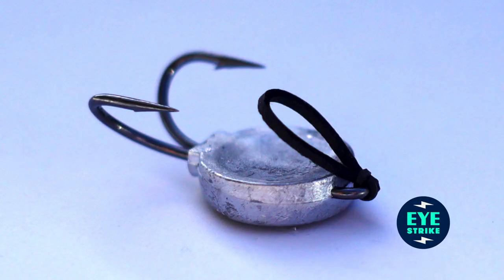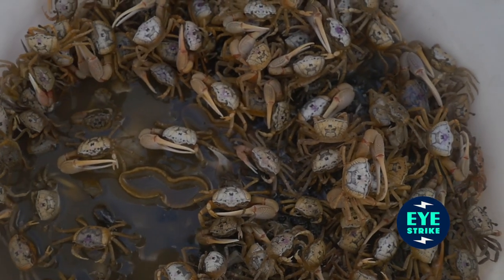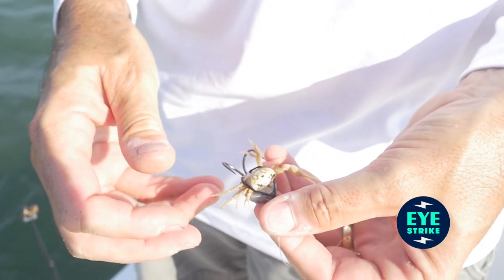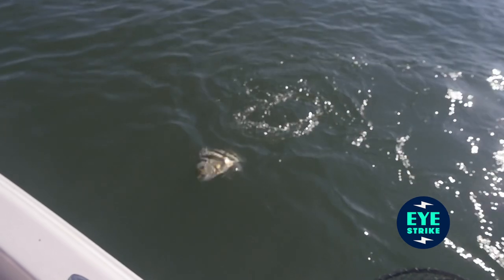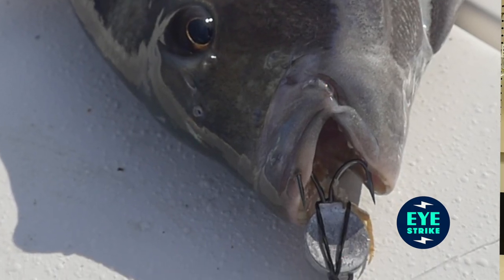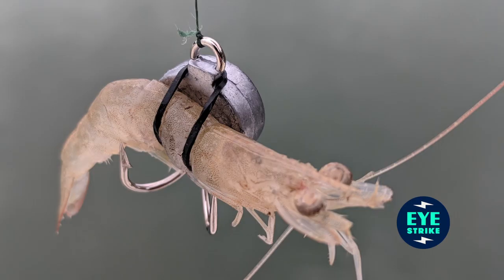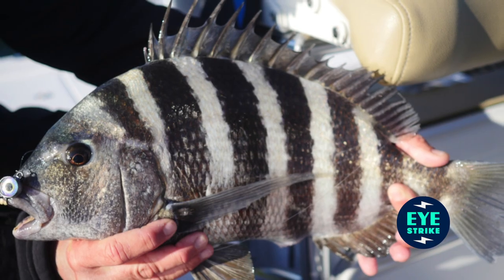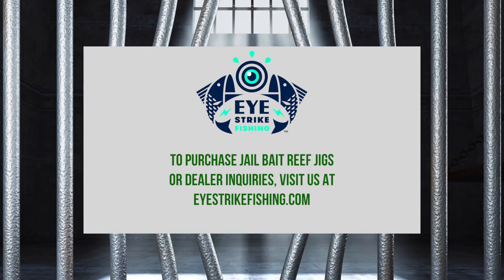Jail Bait Reef Jigs Promo Video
The Jail Bait Reef Jig is the next level in vertical jigging for sheepshead, tog, and other reef dwellers.  The innovative Bait BakPak keeps crabs *alive* and straps them directly above two hooks.  Your feel and hookup ratio are greatly improved.